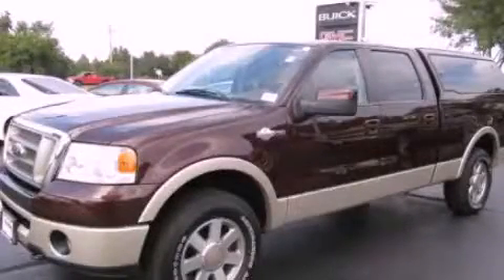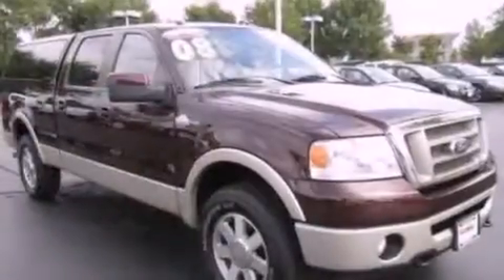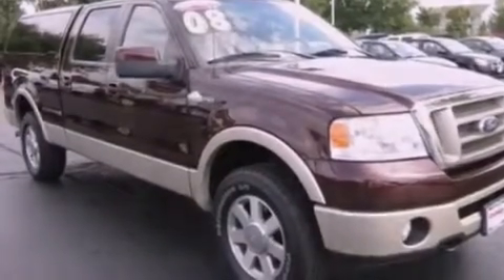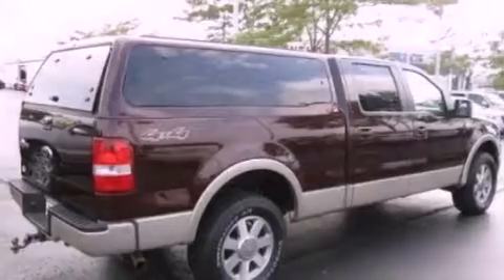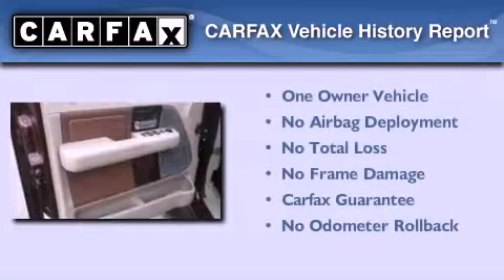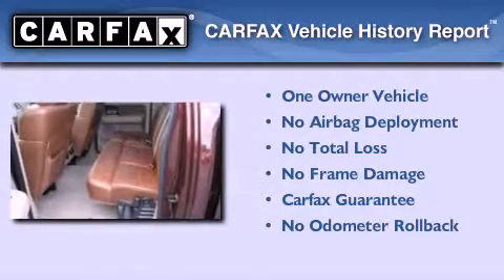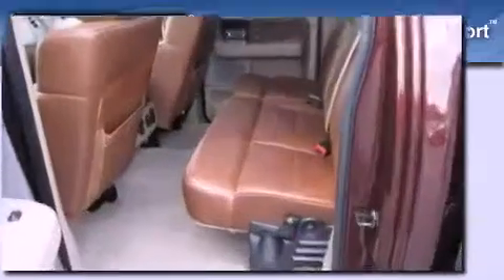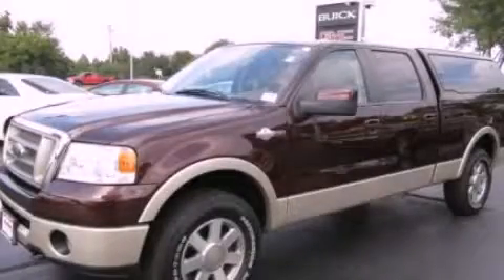2008 Ford F-150 IL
Year : 2008
 Make : Ford
 Model : F-150
 Engine : 5.4L V8
 Trans . : Automatic
 Exterior : Red
 Miles : 55,279
 Interior : Copper
 Anthony Pontiac GMC Buick
 7725 Grand Ave
  , IL 60031